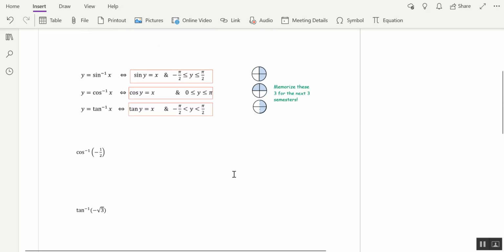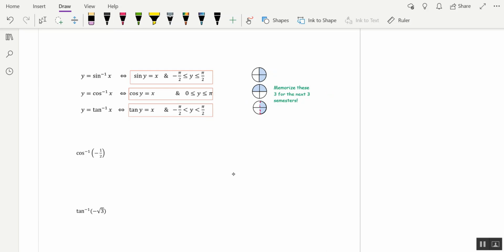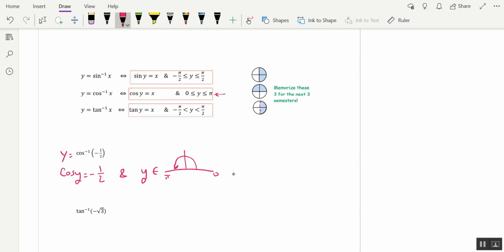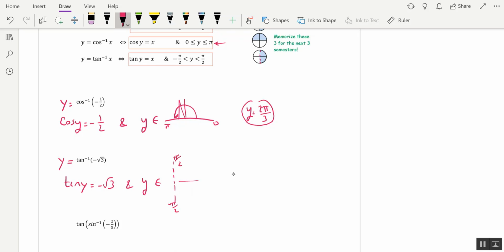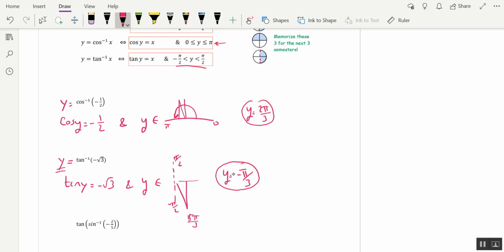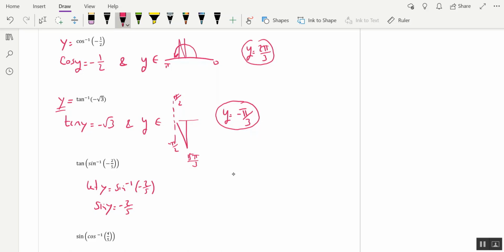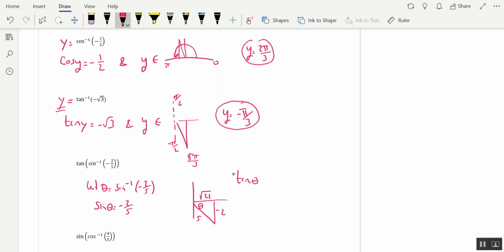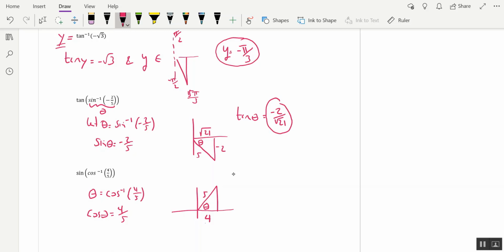Math 16 Inverse Trig